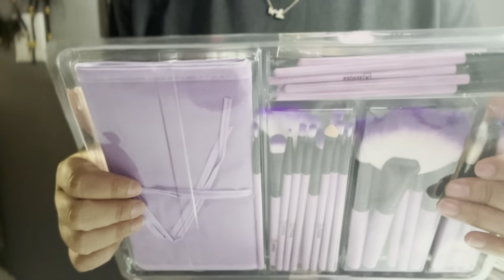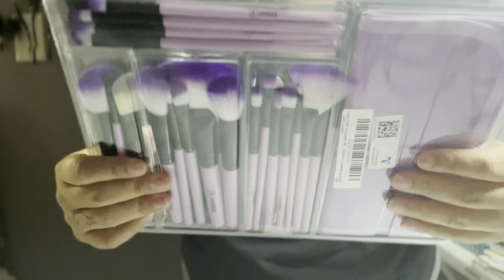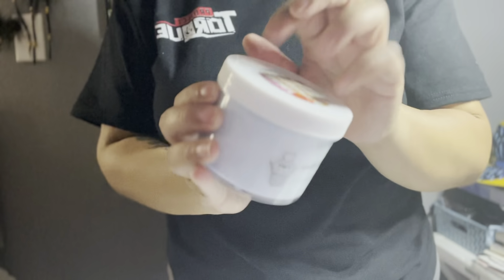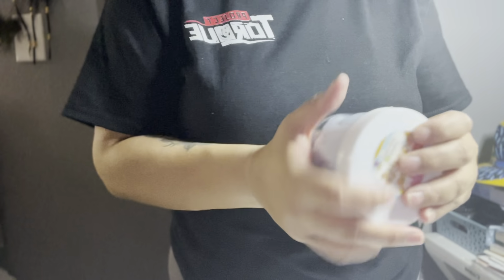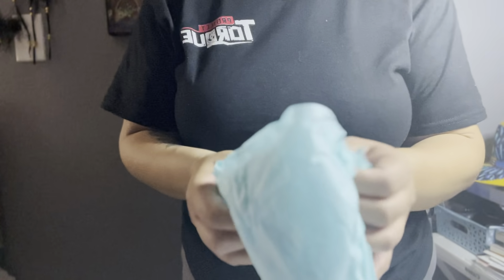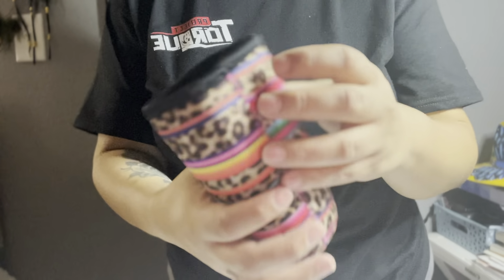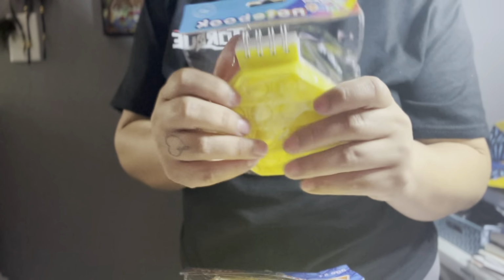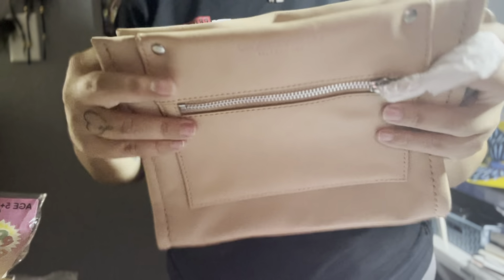ASMR| Gift Unboxing 🎁 from @ASMRmomlife - Soft spoken, Gift swap, Tapping, Crinkles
✨Amazon ASMR wish list✨

Hello family welcome back!

Don’t forget to hit the 🛎 button to get notified for new videos.

This video is suitable for audience 13+

*All donations will be invested for the channel and supplies/equipment for role-plays. 🦋
Custom videos: NO INAPPROPRIATE requests!
Pricing for custom videos:
5 minutes- $6
10 minutes- $12
15 minutes- $16
20 minutes- $25
30 minutes or longer would be negotiable
Everyone is welcome
** Crisis textline: Text “HOME” to 741741